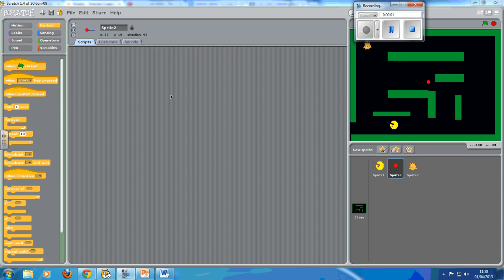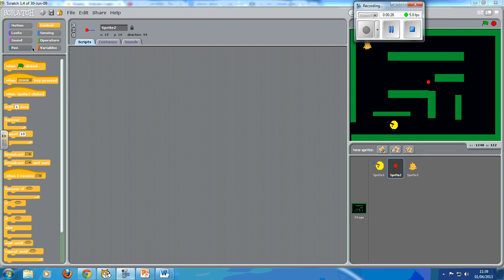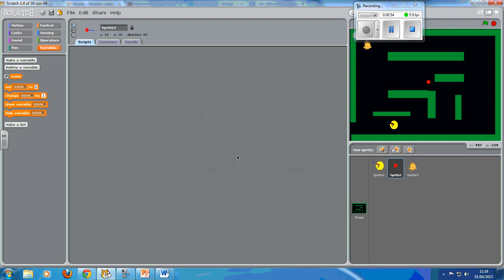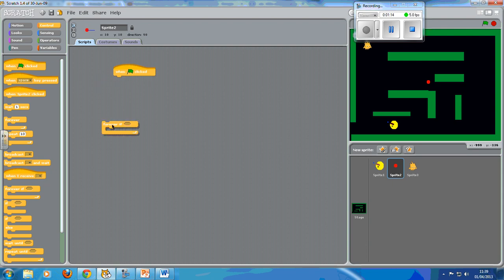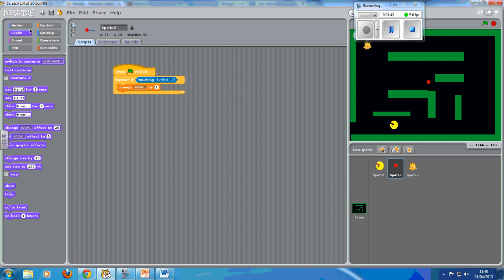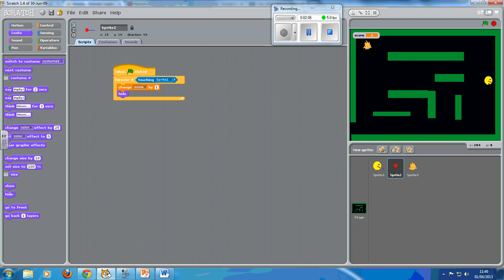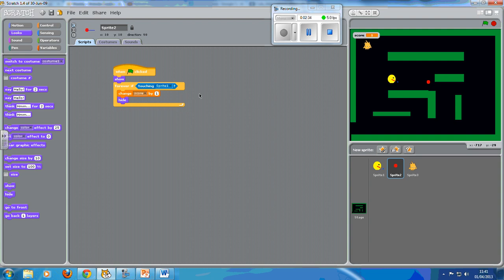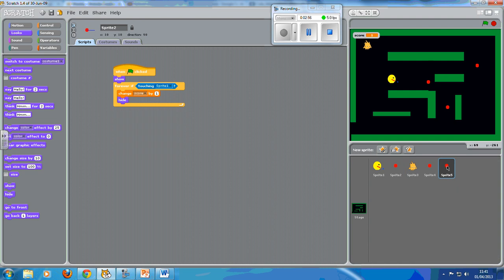scratch pacman power pills script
How to make the pacman power pills.  Intro to variables.